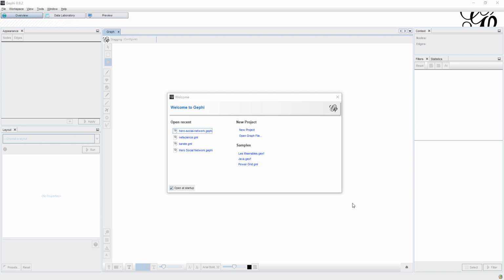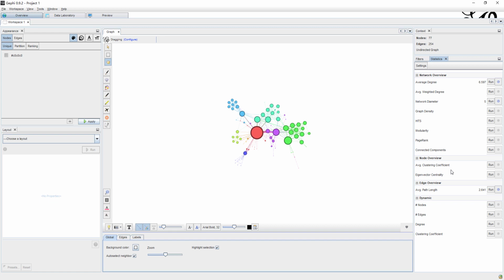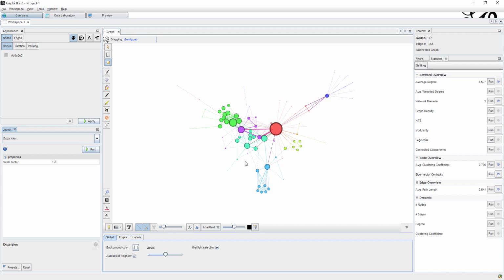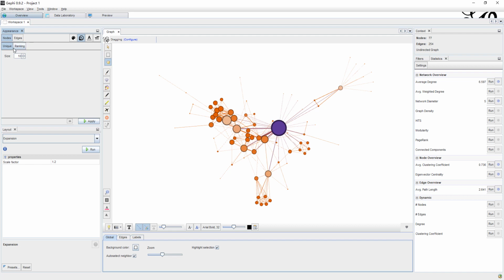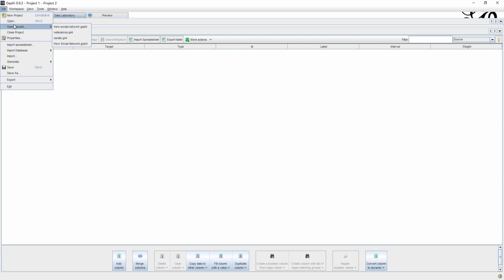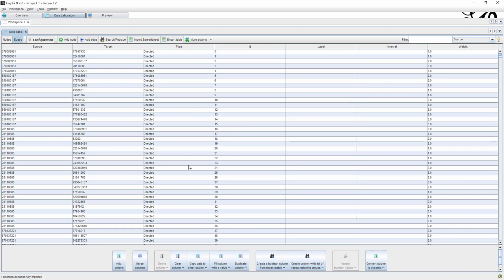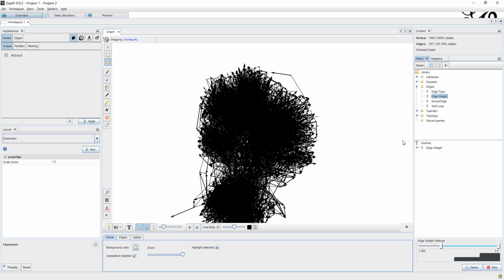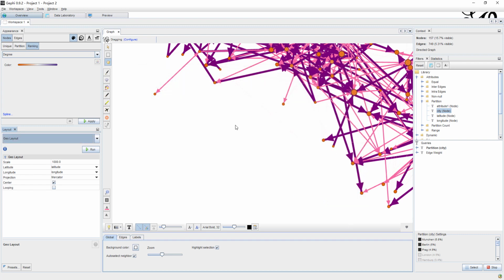Network Analysis using Gephi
Overview of Gephi